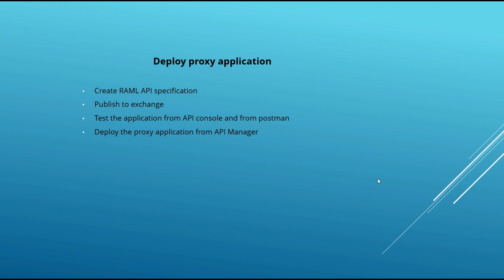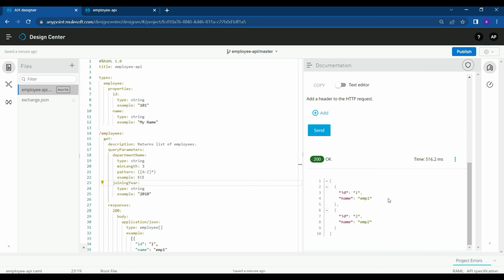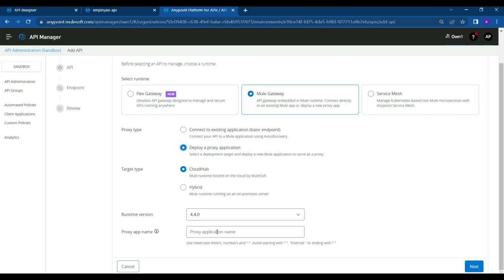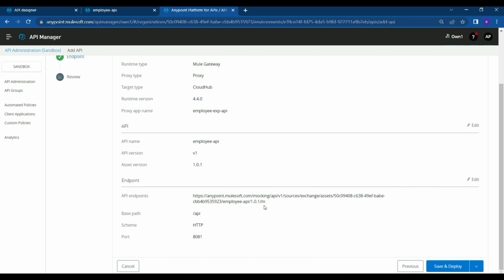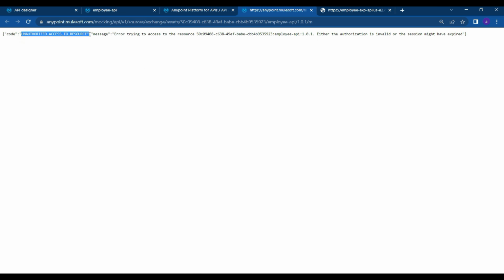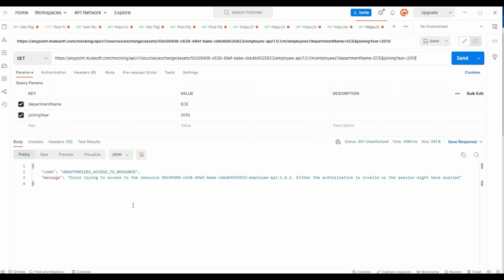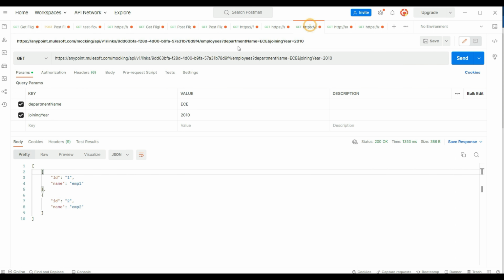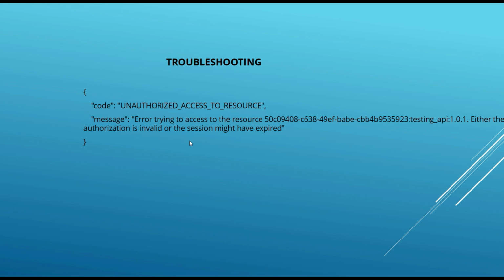Deploy Proxy application from API Manager | Deploy application from Anypoint API Manager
Code: 47C492658BE169C21B19

00:00 Introduction to API Spec
00:55 Publish the API to Exchange
02:35 Test API or API Specification from Postman
03:34 Deploy the Application from API Manager